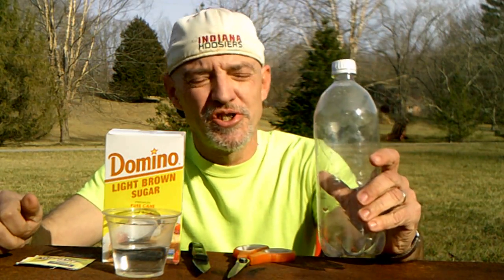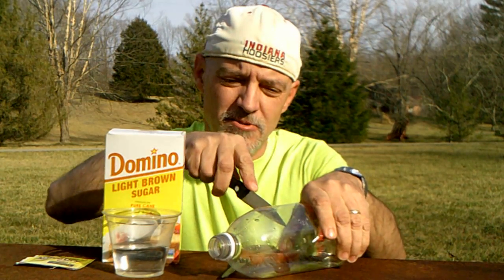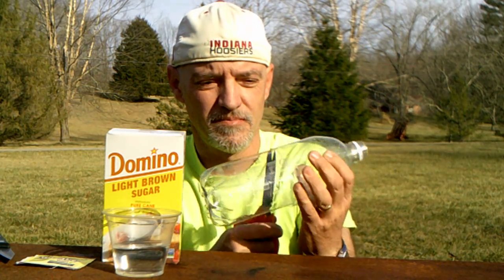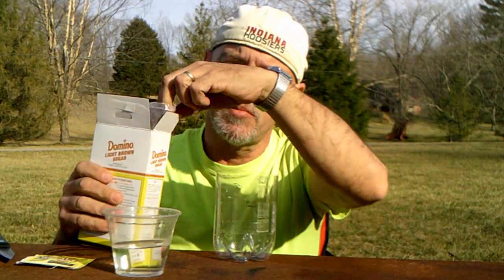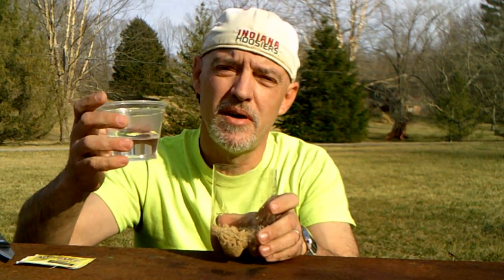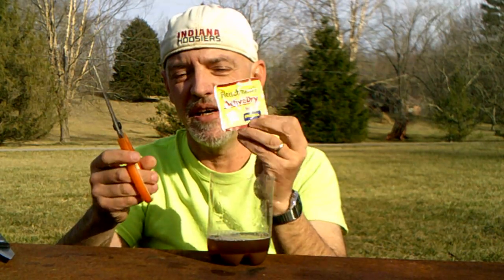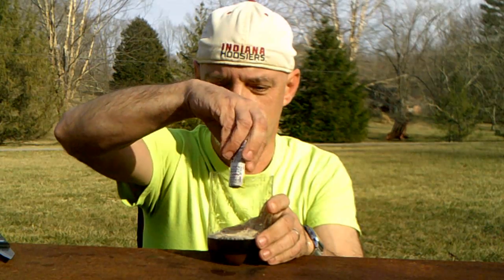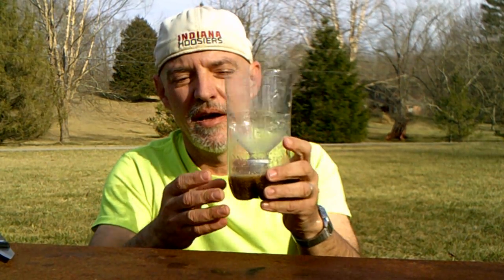HOW TO MAKE A HOMEMADE MOSQUITO TRAP!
In this video I will show you how to make the best Mosquito trap! I've been using this for years and it is extremely effective. All you need is 4 simple household items.